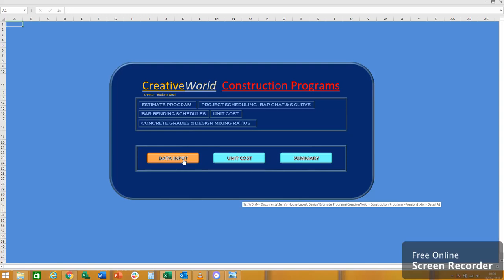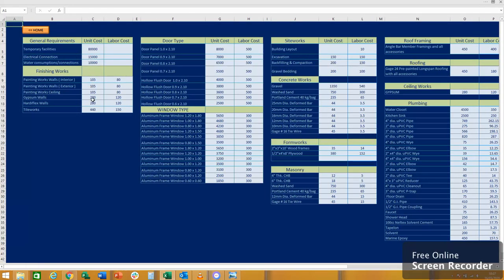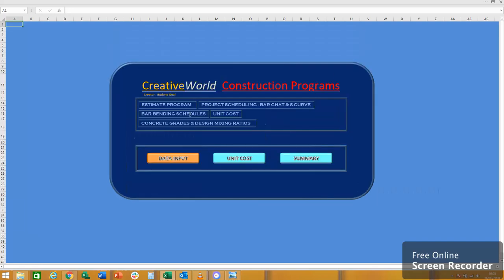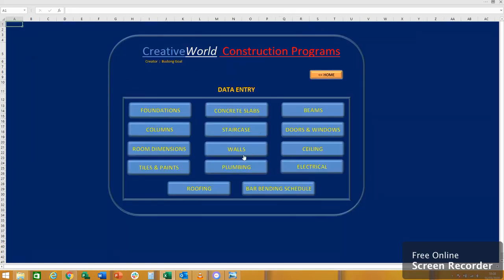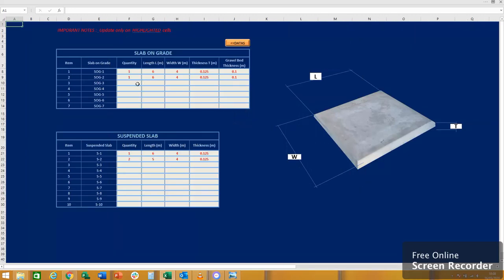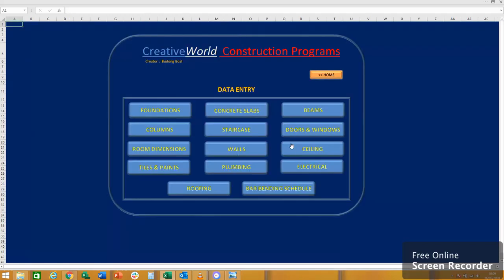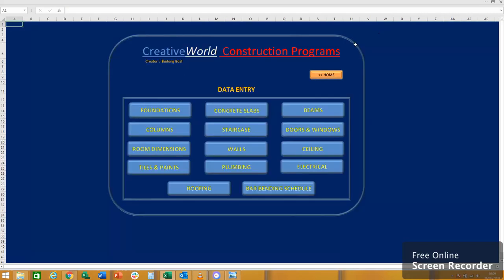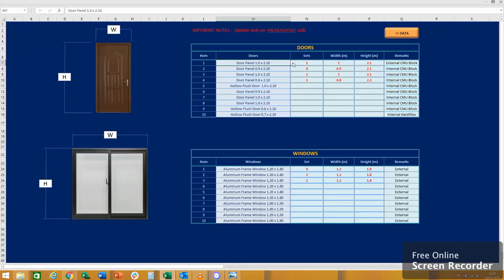Spreadsheet Program Tutorial Video 1